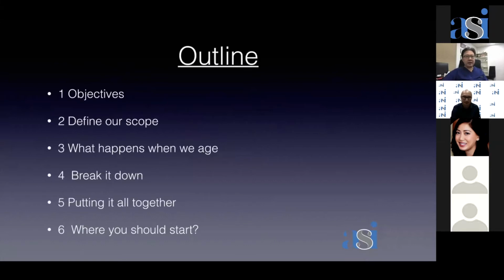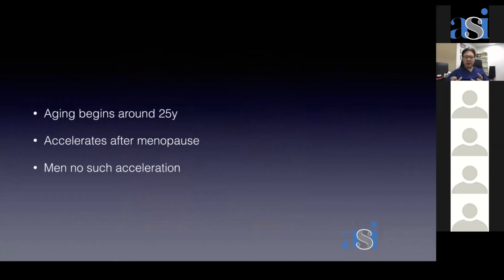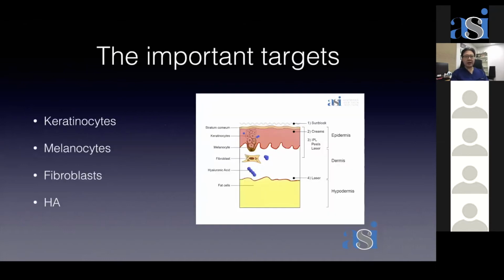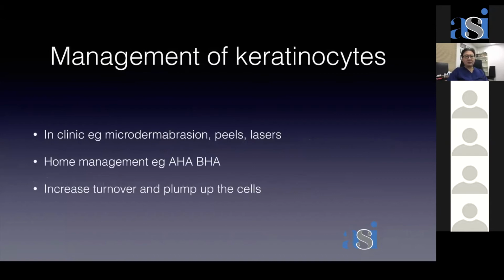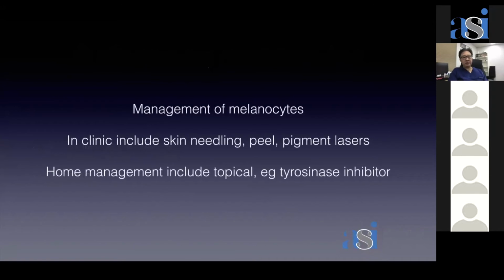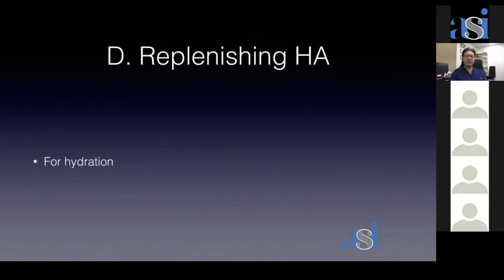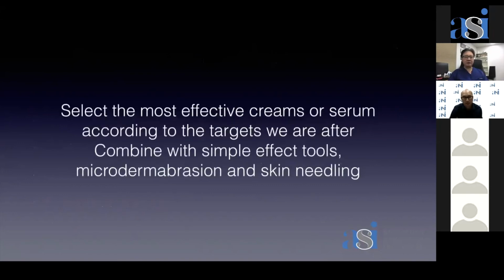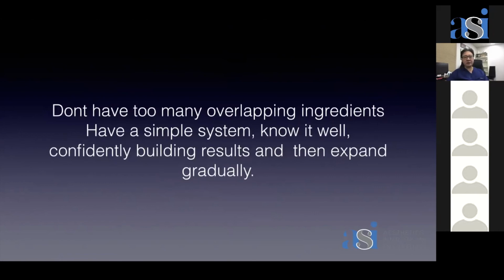Understanding the Science of Ageing Skin Webinar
Dr Ben Chan is the Medical Director for Aesthetics and Skin Institute (which is also known as Cosmetic Institute of Australia). Dr Ben Chan is an experienced and entrepreneurial medical doctor since 1984, and a visionary in the cosmetic and skin fields. For over 35 years he has pushed the boundaries of aesthetic medicine in Australia and beyond, and is a respected cosmetic dermatology educator for doctors, nurses, and therapists. He is well-known within the industry due to his expertise in treating skin conditions and providing aesthetic procedures.

to see all the courses available or join their facebook group to stay current in the cosmetic and aesthetics industry.